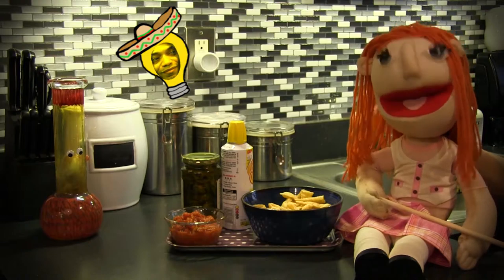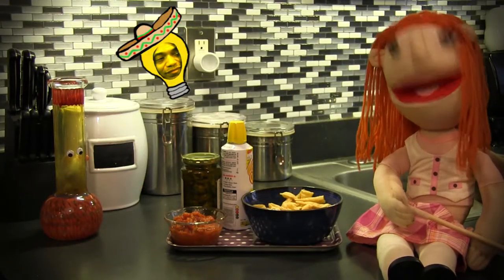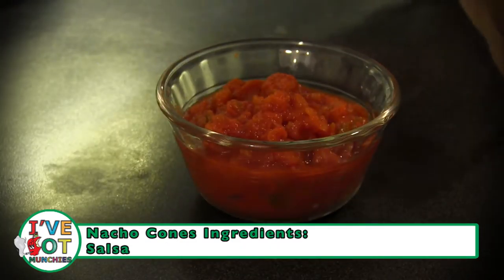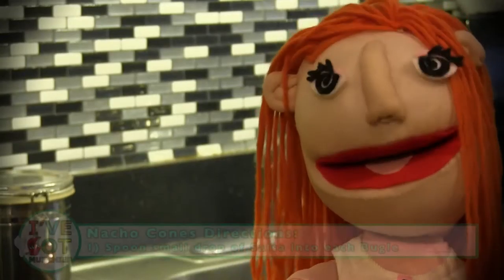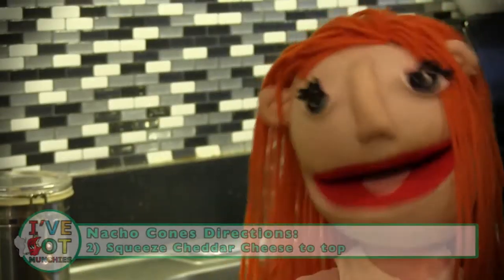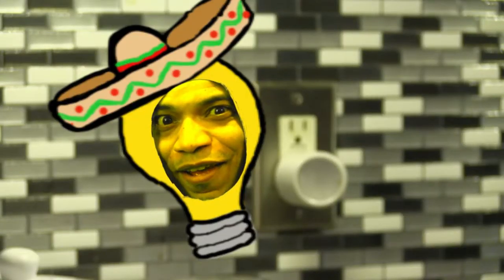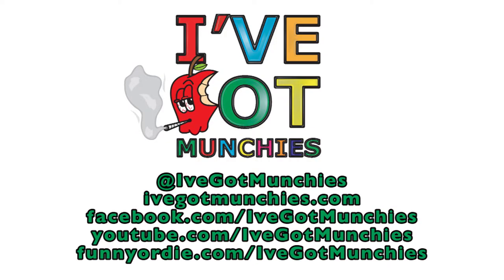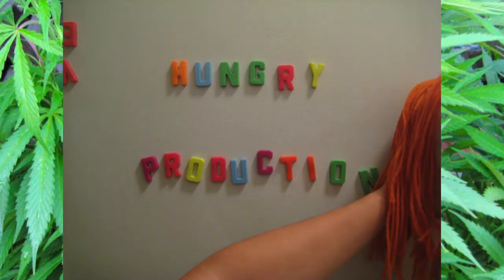How To Make Nacho Cones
Watch Mary Jane make Nacho Cones with items see found in her kitchen!